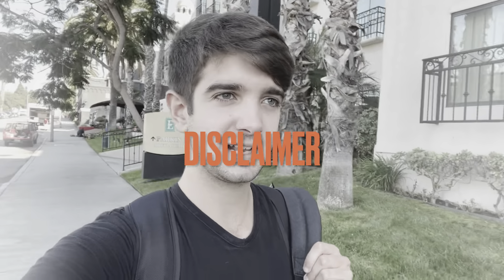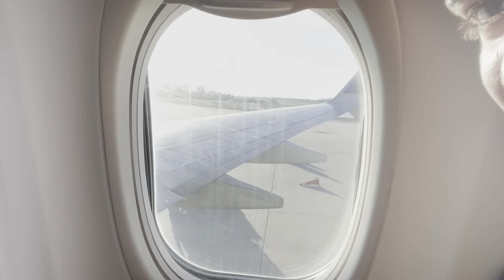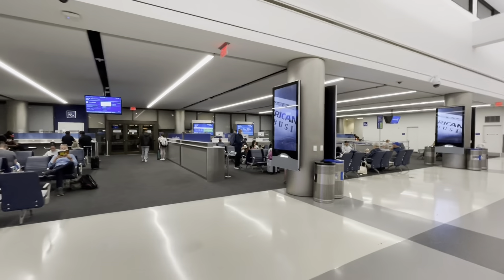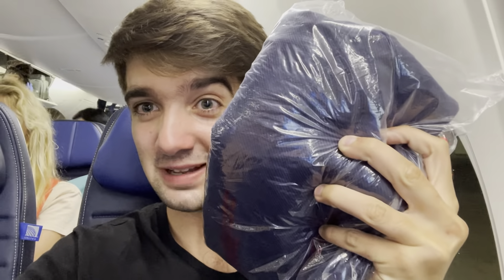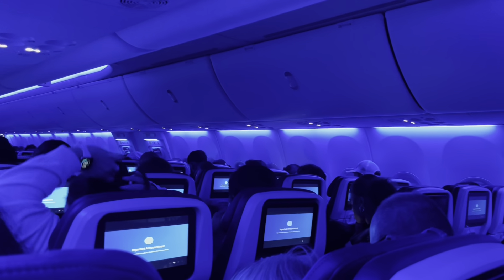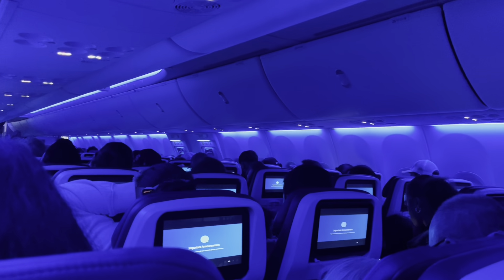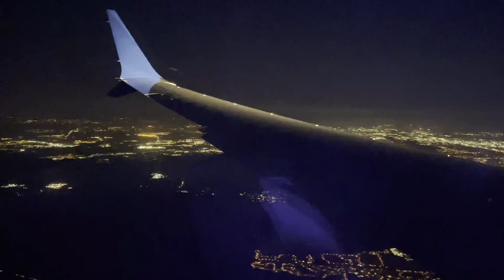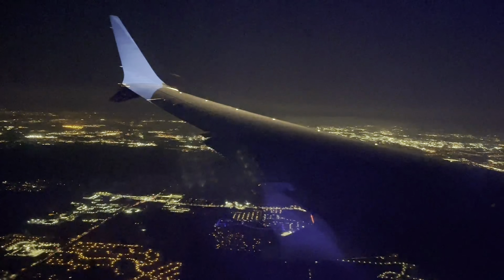Is United’s Flagship 737MAX any good? LAX-MCO in economy.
Hello everyone! Welcome to today’s new video where we will be delving into a red-eye trans-con flight onboard United’s Boeing 737MAX9. These aircraft are fitted with the airline’s newest NEXT cabins which are their new flagship. Come alone and see what it’s like!

FAQs:
AIRLINE- United Airlines
AIRCRAFT- Boeing 737MAX9
REGISTRATION- N37532
SEAT- 28A
ORIGIN- Los Angeles Int’l, LAX
DESTINATION- Orlando Int’l, MCO
FLIGHT NUMBER- UAL1730